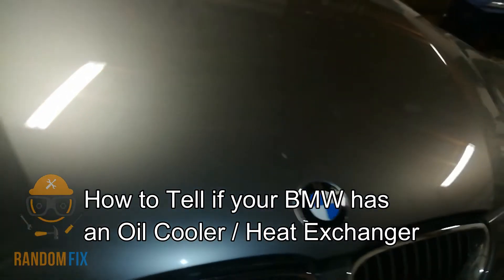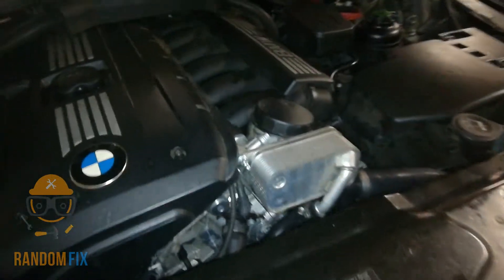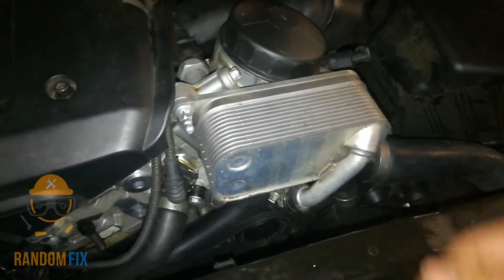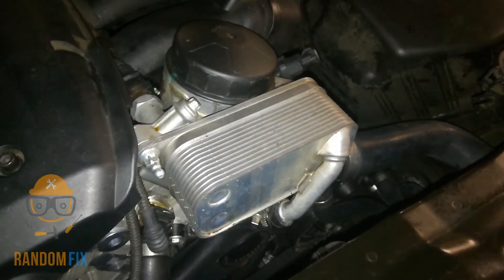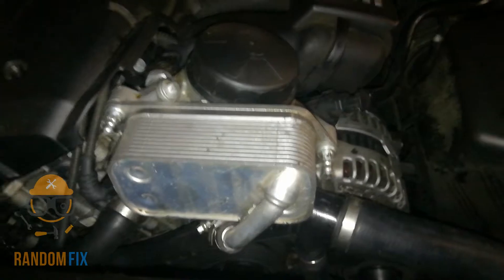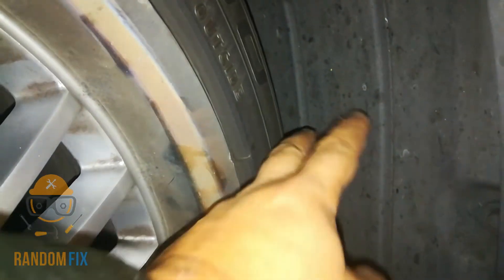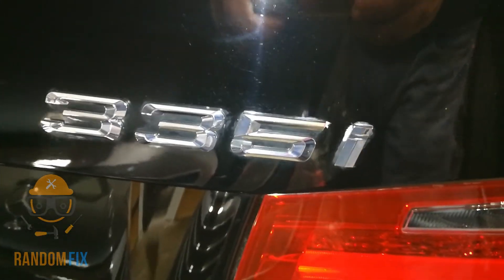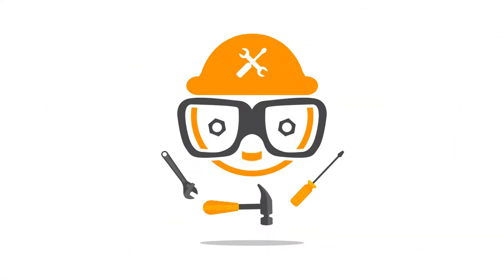BMW Oil Cooler▶️ BMW Oil Heat Exchanger 228i 320i 428i 328i X1 X5 X6 Z4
▶️▶️Find out where the Oil Cooler is located on your BMW 228i 320i 428i 328i X1 X5 X6 Z N54 N52

▶️Need an oil cooler for 2008 528i 228i 320i 428i 328i X1 X5 X6 Z4

-RandomFIX

2004 BMW 228i 320i 428i 328i X1 X5 X6 Z4 Oil Cooler
2005 BMW 228i 320i 428i 328i X1 X5 X6 Z4 Oil Cooler
2006 BMW 228i 320i 428i 328i X1 X5 X6 Z4 Oil Cooler
2007 BMW 228i 320i 428i 328i X1 X5 X6 Z4 Oil Cooler
2008 BMW 228i 320i 428i 328i X1 X5 X6 Z4 Oil Cooler
2009 BMW 228i 320i 428i 328i X1 X5 X6 Z4 Oil Cooler
2010 BMW 228i 320i 428i 328i X1 X5 X6 Z4 Oil Cooler
2011 BMW 228i 320i 428i 328i X1 X5 X6 Z4 Oil Cooler
2012 BMW 228i 320i 428i 328i X1 X5 X6 Z4 Oil Cooler
BMW N54 Oil Cooler
BMW 54 Heat Exchanger bmw oil cooler